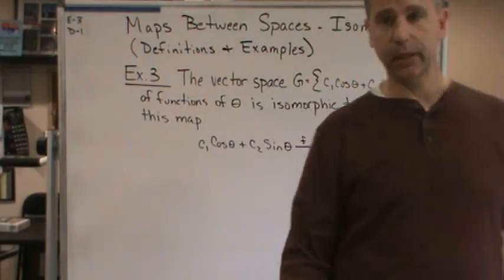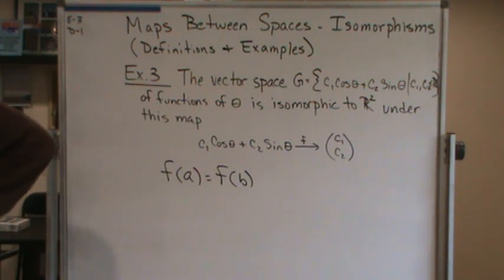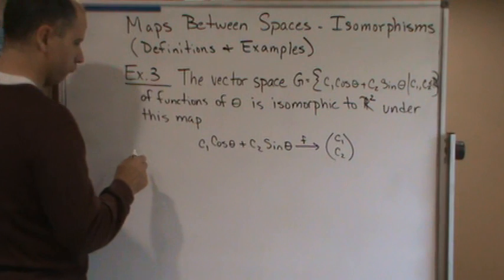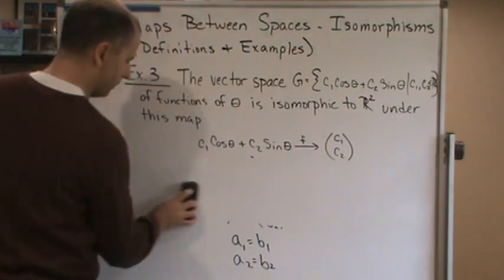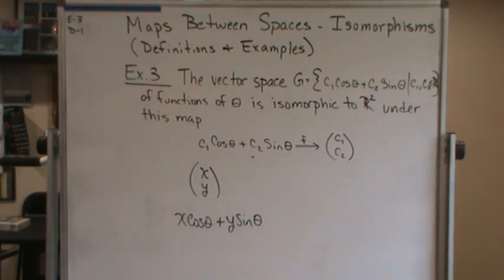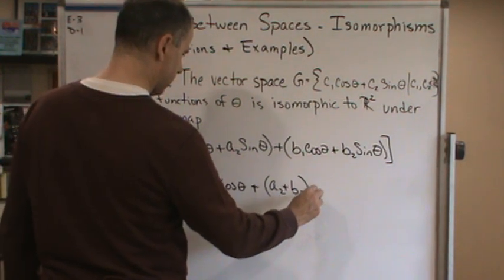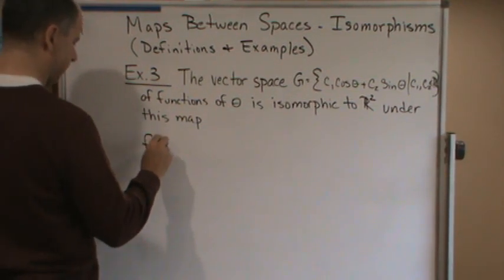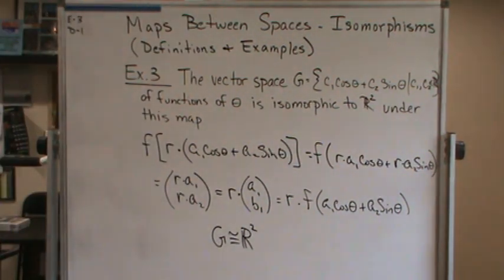Maps Between Spaces Isomorphisms Definitions and Examples Ex3